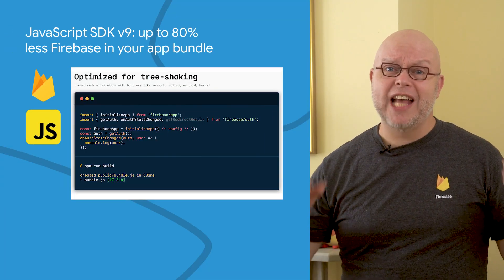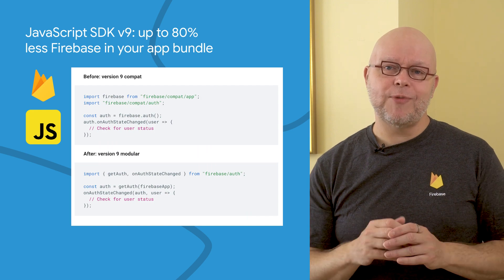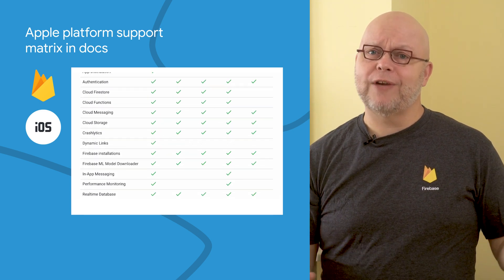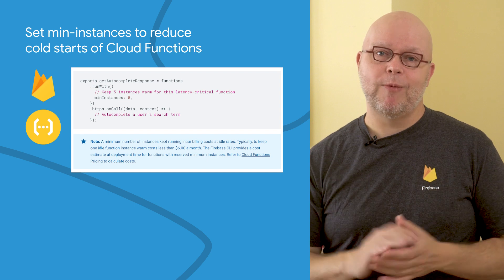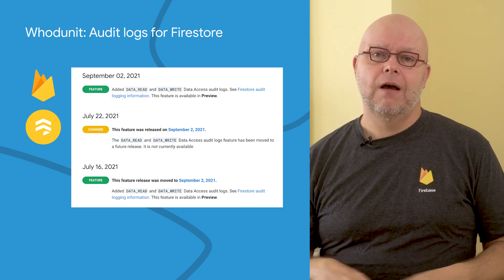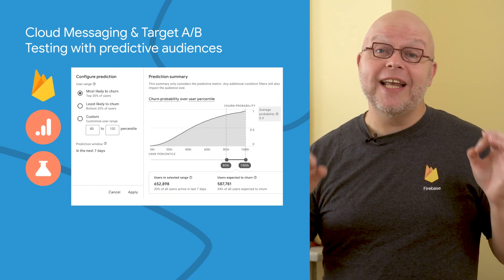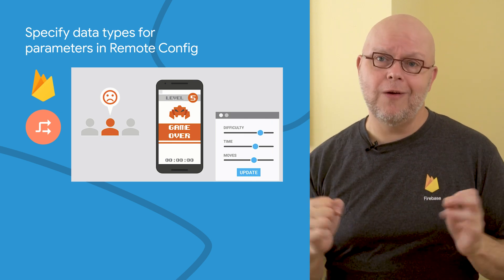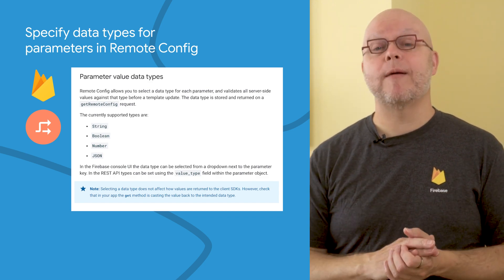Sep 2021: V9 JS SDK, Apple platforms, Audit Logs for Firestore and more!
Welcome to the September 2021 edition of Firebase Release Notes with Frank van Puffelen. In this video, Puf discusses Modular SDK for JavaScript, Firebase library support by Apple platform, Firestore audit logging, enhanced audiences for targeting, balancing your in-app purchase revenue with ad revenue, and more!

Chapters:
0:00 - Intro
0:10 - JavaScript SDK v9: up to 80% less Firebase in your app bundle
0:43 - Apple platform support matrix in docs
1:14 - Set min-instances to reduce cold starts of Cloud Functions
1:58 - Whodunit: Audit logs for Firestore
2:31 - Target Cloud Messaging and A/B Testing with predictive audiences
2:58 - Specify data types for parameters in Remote Config
3:32 - Outro

fullname: Frank van Puffelen;